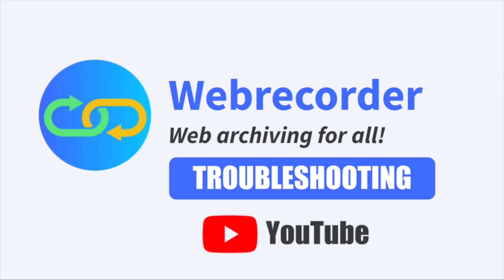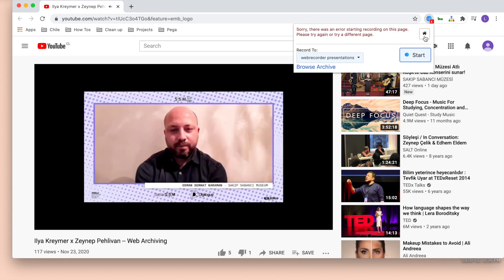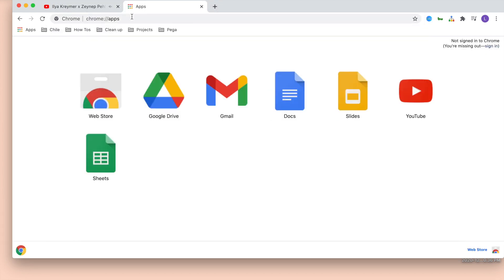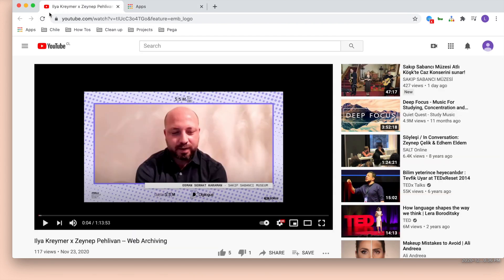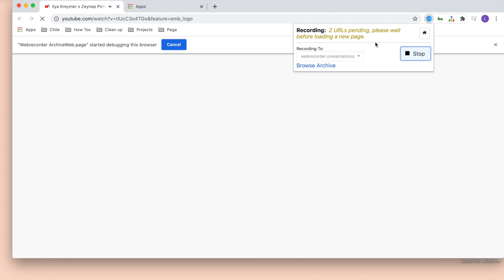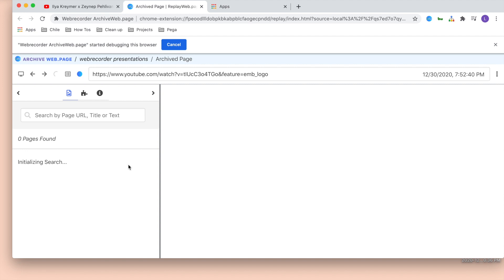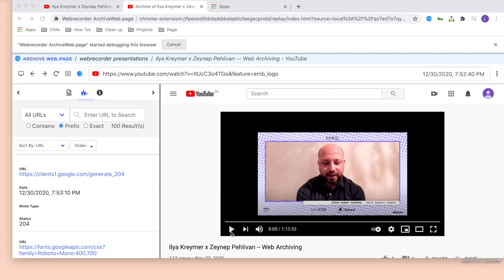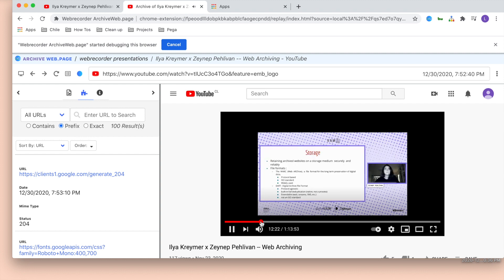troubleshooting-YouTube-01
This video is about troubleshooting-YouTube when the Chrome app is installed.